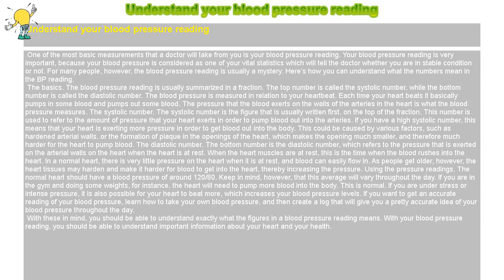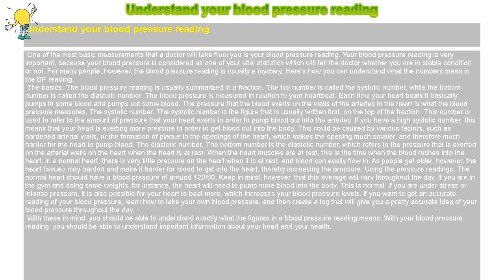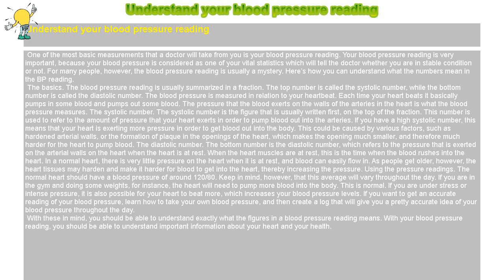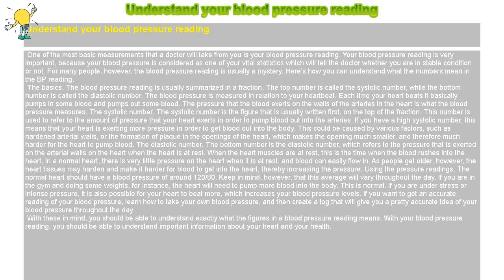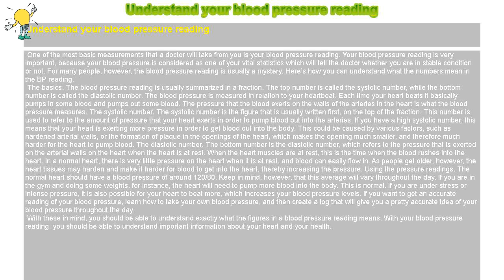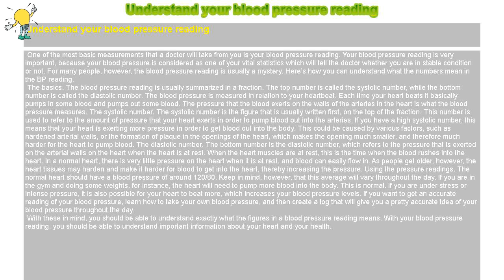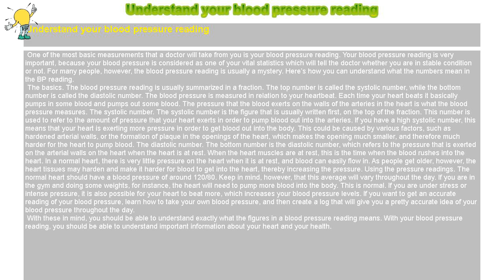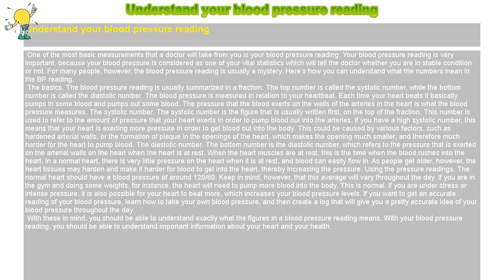How to : Understand your blood pressure reading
Understand your blood pressure reading

 One of the most basic measurements that a doctor will take from you is your blood pressure reading. Your blood pressure reading is very important, because your blood pressure is considered as one of your vital statistics which will tell the doctor whether you are in stable condition or not. For many people, however, the blood pressure reading is usually a mystery. Here’s how you can understand what the numbers mean in the BP reading.

 The basics. The blood pressure reading is usually summarized in a fraction. The top number is called the systolic number, while the bottom number is called the diastolic number. The blood pressure is measured in relation to your heartbeat. Each time your heart beats it basically pumps in some blood and pumps out some blood. The pressure that the blood exerts on the walls of the arteries in the heart is what the blood pressure measures. The systolic number. The systolic number is the figure that is usually written first, on the top of the fraction. This number is used to refer to the amount of pressure that your heart exerts in order to pump blood out into the arteries. If you have a high systolic number, this means that your heart is exerting more pressure in order to get blood out into the body. This could be caused by various factors, such as hardened arterial walls, or the formation of plaque in the openings of the heart, which makes the opening much smaller, and therefore much harder for the heart to pump blood. The diastolic number. The bottom number is the diastolic number, which refers to the pressure that is exerted on the arterial walls on the heart when the heart is at rest. When the heart muscles are at rest, this is the time when the blood rushes into the heart. In a normal heart, there is very little pressure on the heart when it is at rest, and blood can easily flow in. As people get older, however, the heart tissues may harden and make it harder for blood to get into the heart, thereby increasing the pressure. Using the pressure readings. The normal heart should have a blood pressure of around 120/80. Keep in mind, however, that this average will vary throughout the day. If you are in the gym and doing some weights, for instance, the heart will need to pump more blood into the body. This is normal. If you are under stress or intense pressure, it is also possible for your heart to beat more, which increases your blood pressure levels. If you want to get an accurate reading of your blood pressure, learn how to take your own blood pressure, and then create a log that will give you a pretty accurate idea of your blood pressure throughout the day.

 With these in mind, you should be able to understand exactly what the figures in a blood pressure reading means. With your blood pressure reading, you should be able to understand important information about your heart and your health.